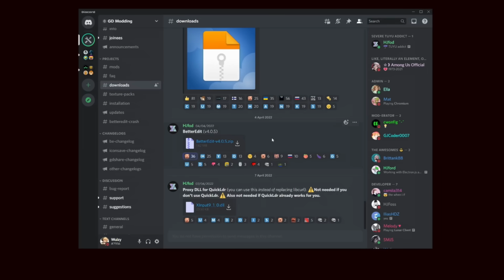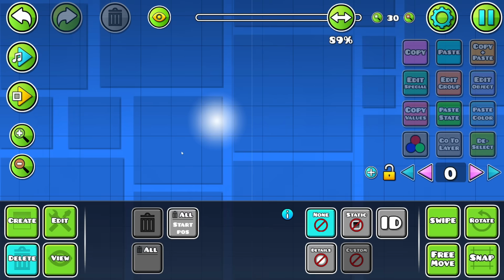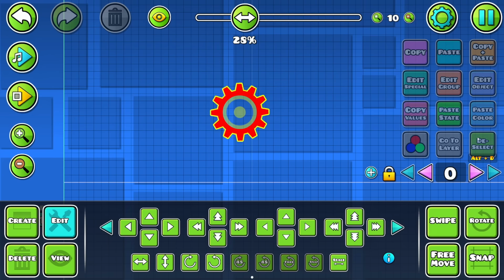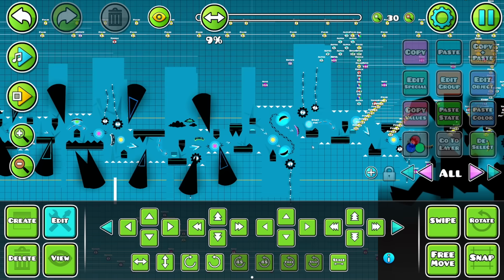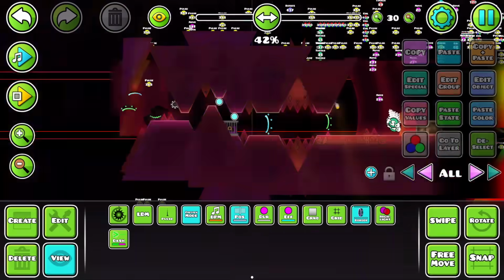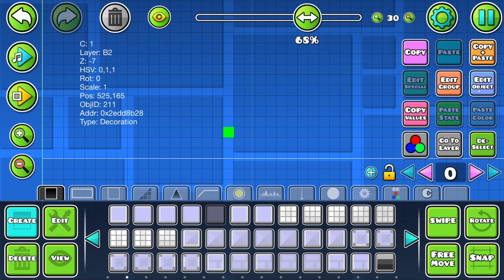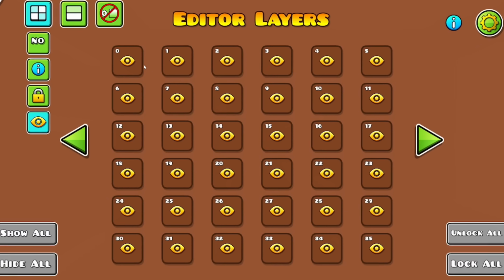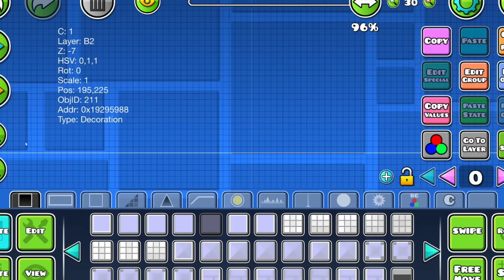The Geometry Dash Level Editor just evolved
In this video, I checked out the BetterEdit mod created by HJFod, which completely overhauls the Geometry Dash Level Editor to include a lot of new features that make creating a lot easier!